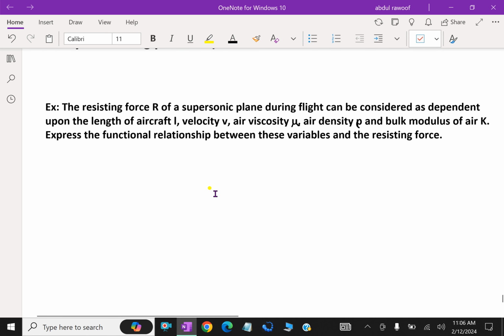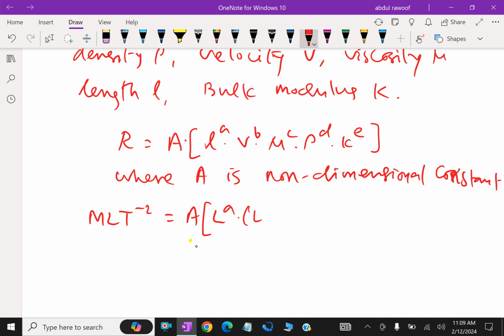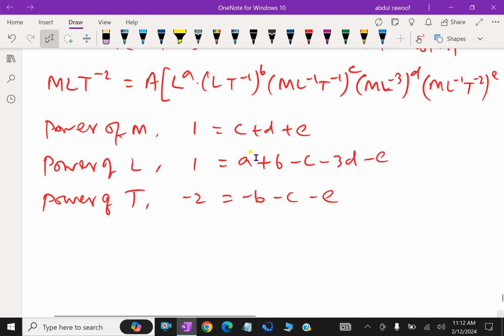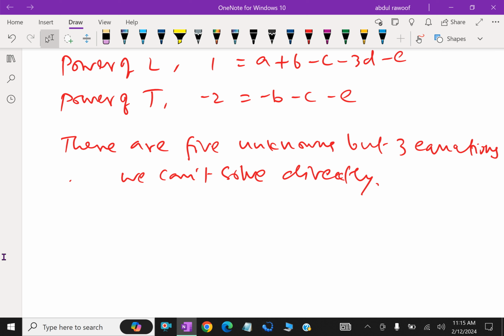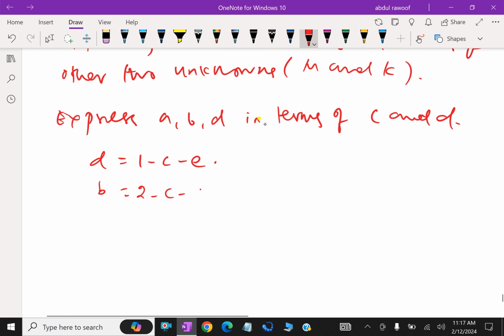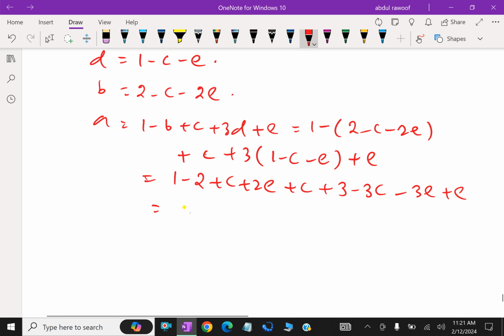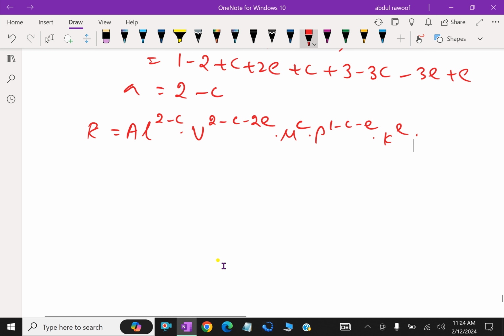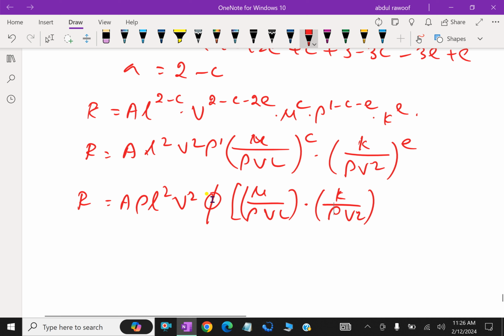Fluid Mechanics : - ( Raleigh's method of Dimensional Analysis; Solving problem ) - 189.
The study of the relationship between physical quantities with the help of dimensions and units of measurement is termed dimensional analysis. Dimensional analysis is essential because it keeps the units the same, helping us perform mathematical calculations smoothly.